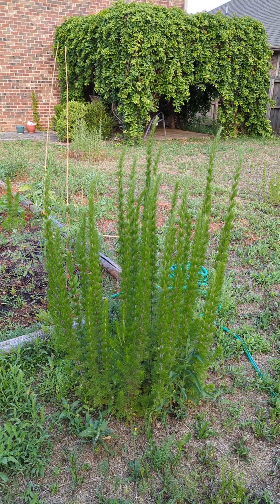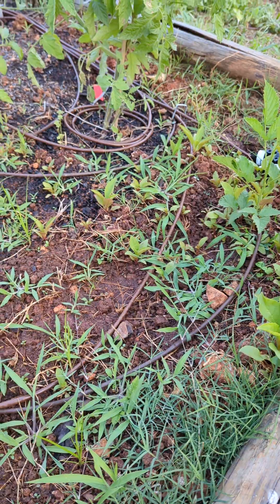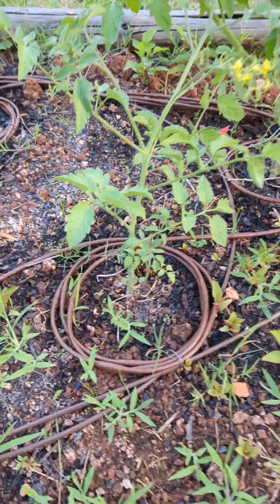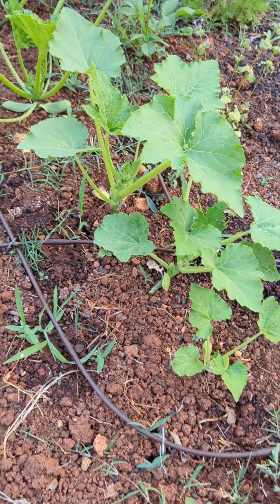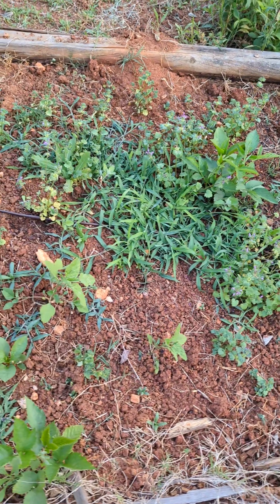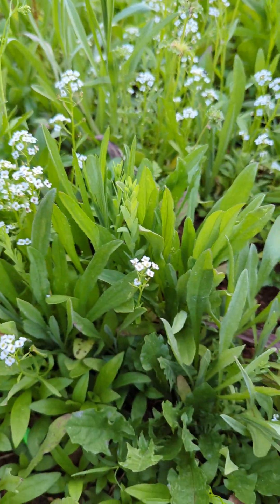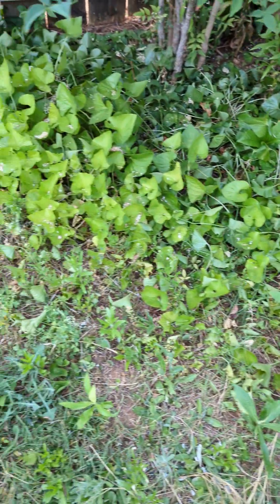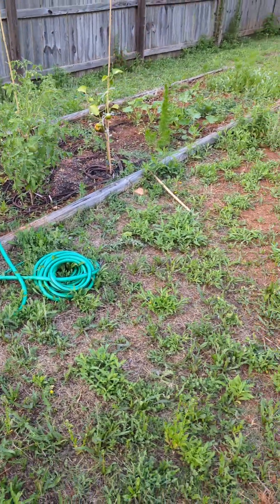June 10th 2023 garden update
I've had a very busy week and have not tended to my garden. Weeds have grown up, but so have the plants I planted!